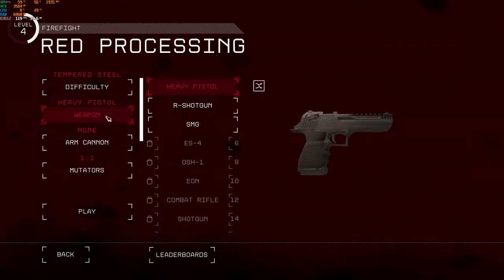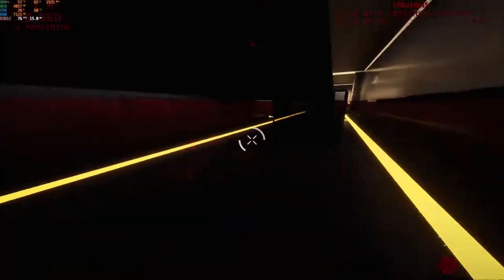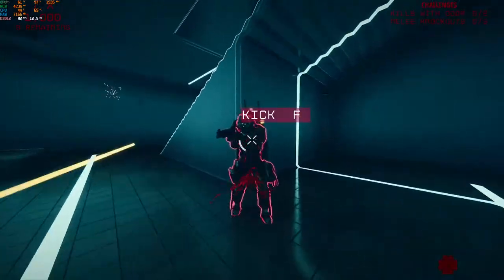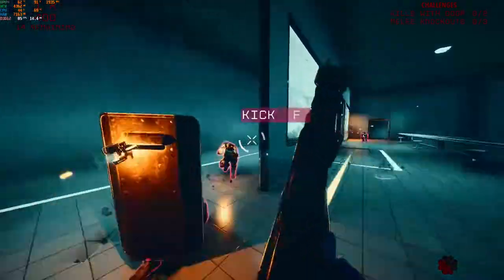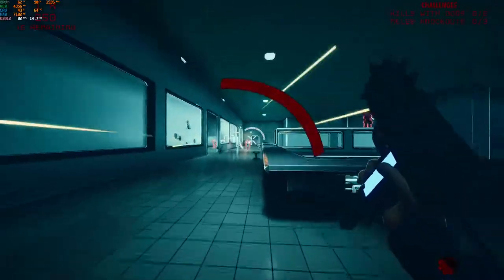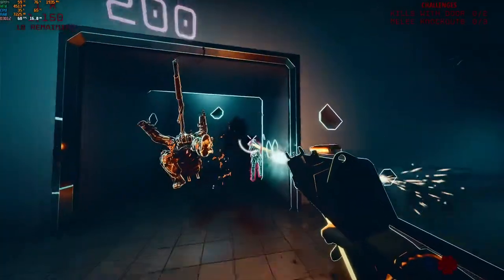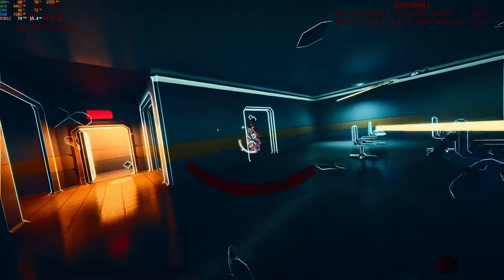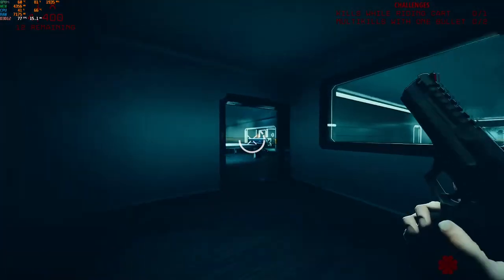Severed Steel - Game Review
Taking a look at new releases on Steam I saw something that caught my eye, Severed Steel as a name certainly stands out, then upon clicking the listing the visual style and gameplay also stood out quite a bit – horrible electronic music aside. So how is this indy? Is it all style no sizzle?

Story

There isn’t too much to the story, you wake up with a missing arm and seem to seek vengeance. It is told in quite a nice comic book panel style. That is pretty much it though, simple but effective, it is all a game like this needs.

Music

I’m going to get this out of the way quickly, I abhor the music. I am not a fan of electronic music in any sense so the first thing I did was mute this. I imagine if you do like electronic music this is perfectly fine though and maybe even good.

Gameplay

Now this is where I think the game shines, though it is by no means flawless, it goes for something and mainly hits it. As someone going back through the original Matrix trilogy I really like what you can do here. You can wall run, slow down time, kick, slide, and dive in the air. The campaign consists of very short levels that take 3-5 minutes to complete, often consisting of an objective such as destroy a generator then escape. This may sound very mundane but given the stylized nature of the gameplay, the multiple difficulties and how difficult the game is, it is much more fun than I expected, given that on paper it is so generic. This is thanks to how much of a badass you can be, even though the general gameplay has a bit of an over-reliance on slow-mo.

It feels really good do go into a wall run, slow down time pop a headshot, then double jump into a dive dodging bullets and taking as many enemies down as possible in slow mo. There is decent weapon variety even if enemy variety is a bit sparse. There is also an arcade mode with multiple mutators. It is suggested you complete the campaign before hand and while that does give you some nifty unlocks you can go straight into arcade mode.